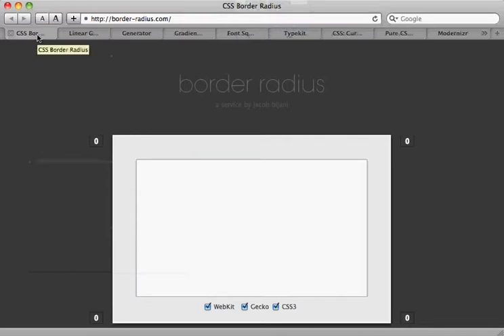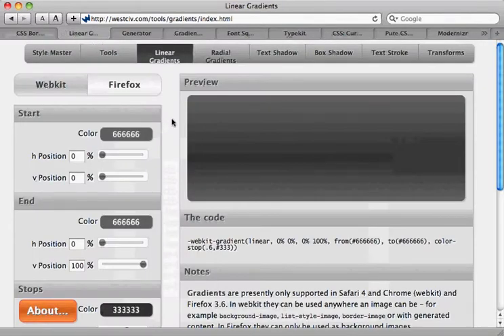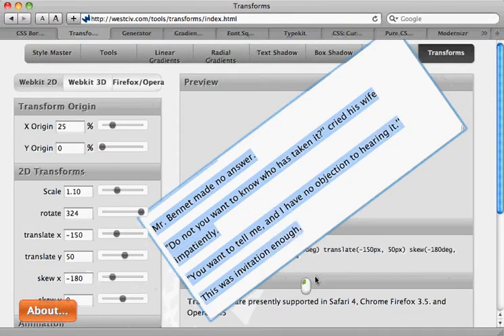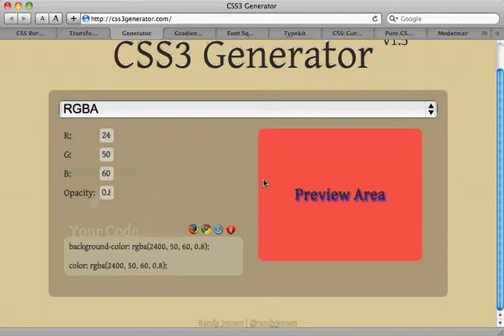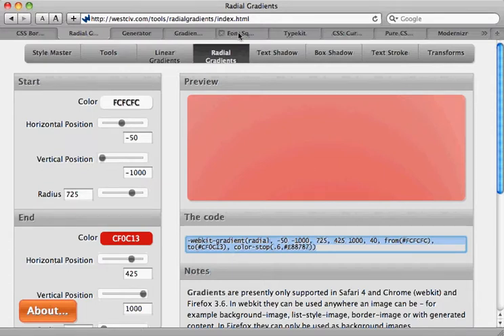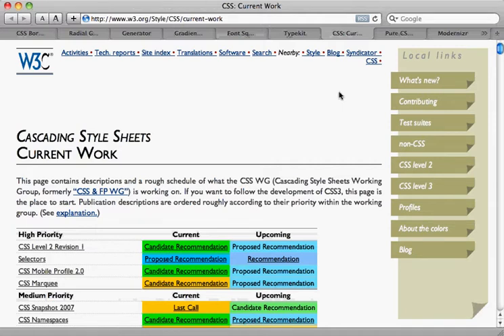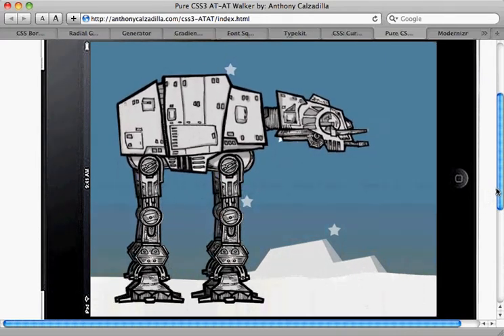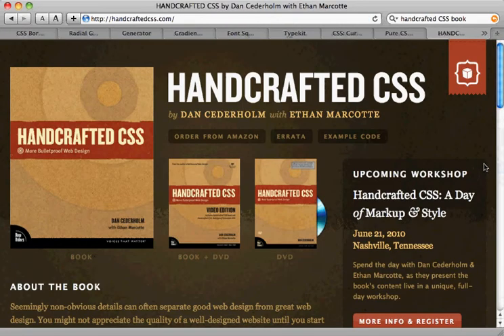CSS3 Tool Tour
CSS3 tools and resources shared in a presentation by Jen Simmons at DrupalCon San Francisco 2010.